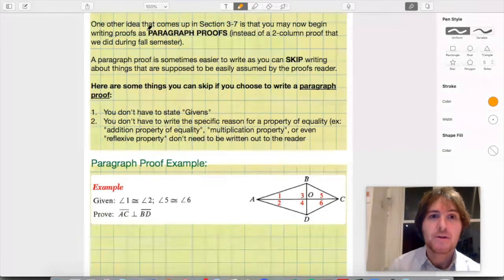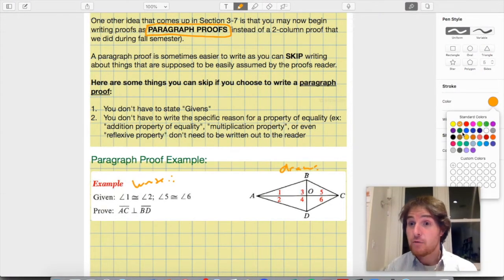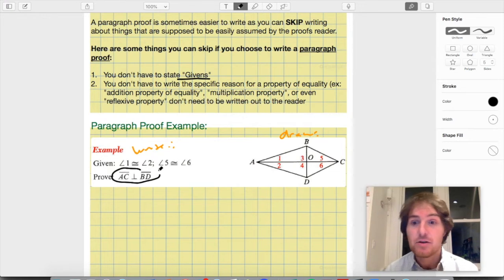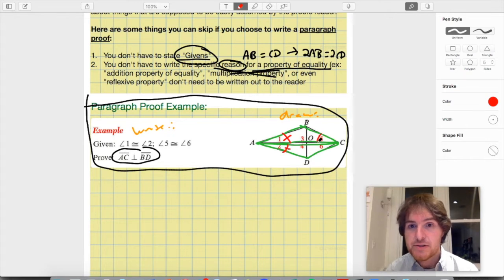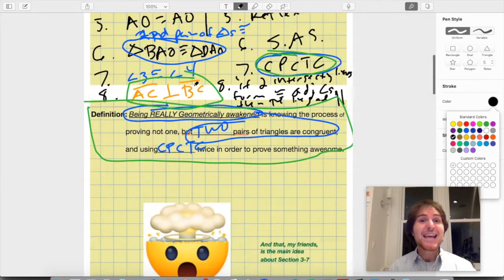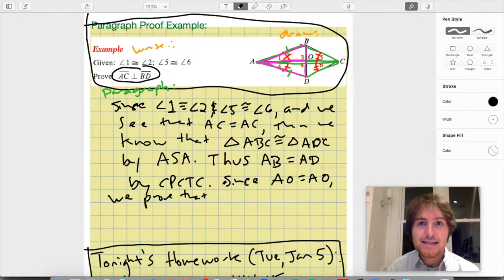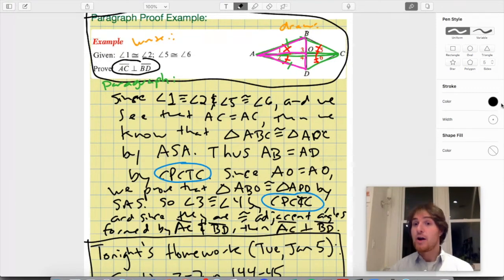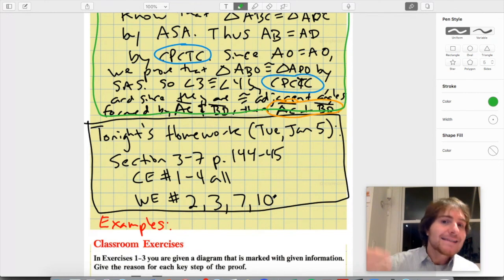Section 3-7 Lesson part 2: Paragraph Proofs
Mr. Fortin explains the difference between a paragraph proof and a 2-column proof, discusses the kinds of things you can omit in a paragraph proof, and writes a paragraph proof as an example.